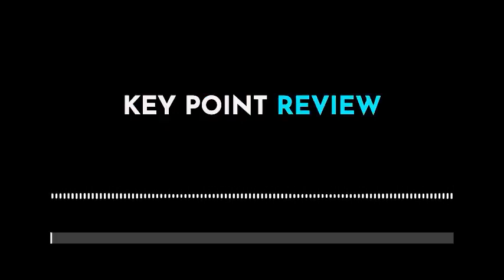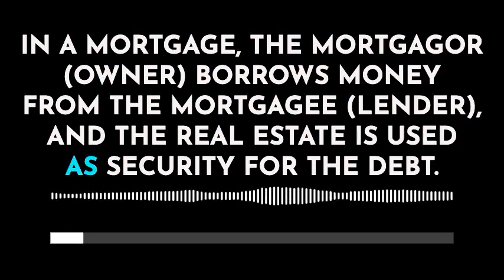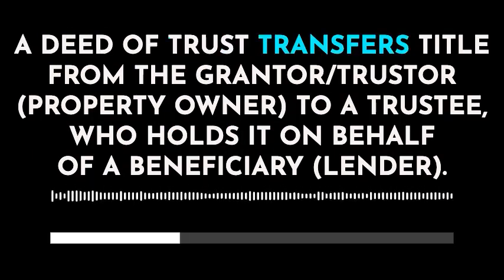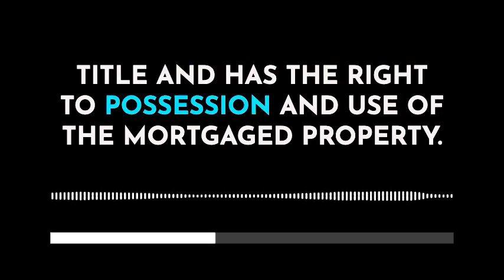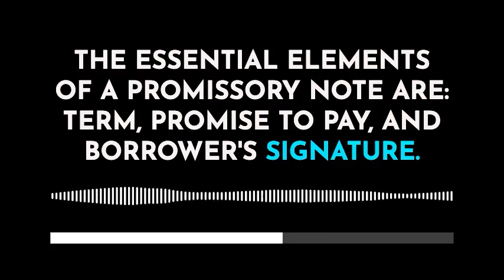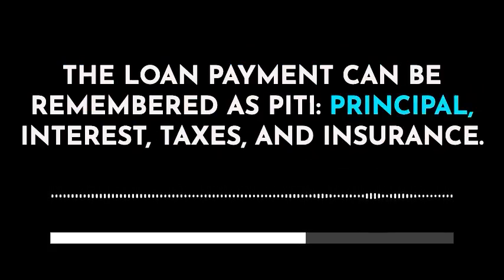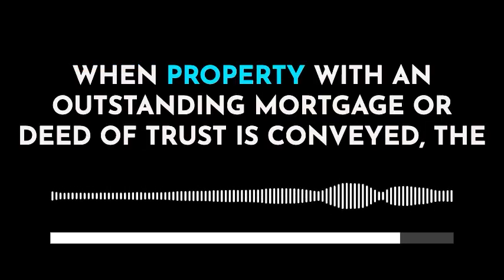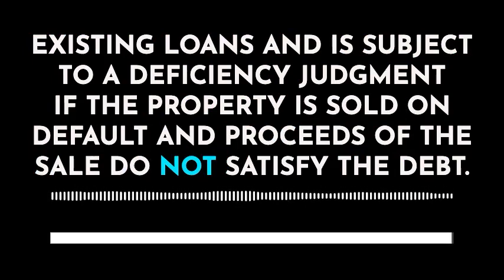North Carolina Key Point Review Unit 14